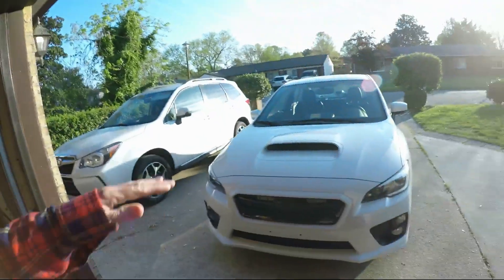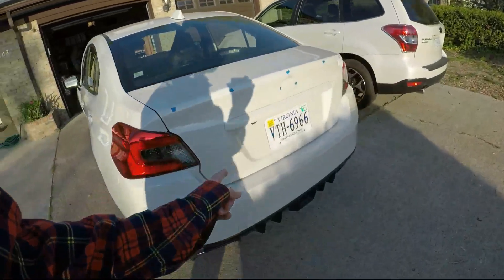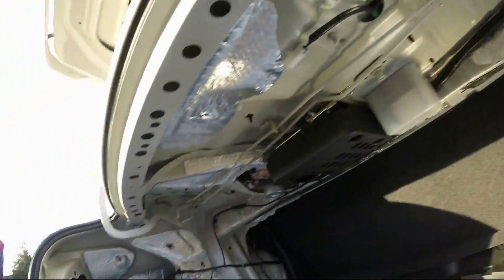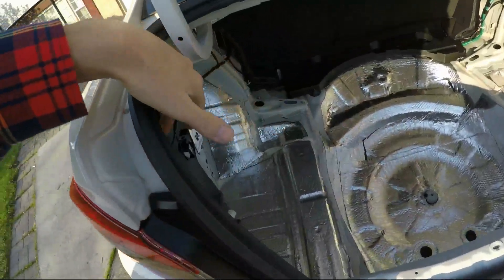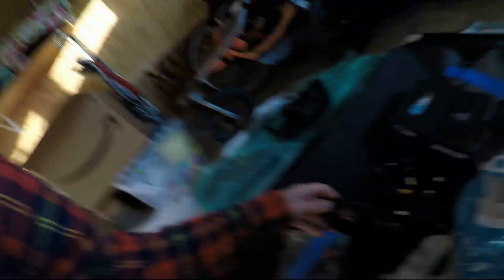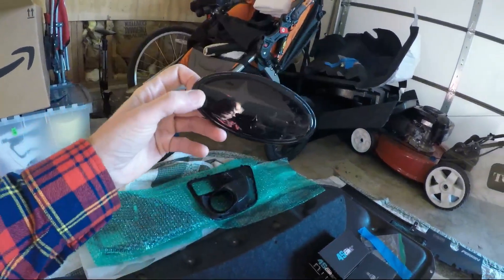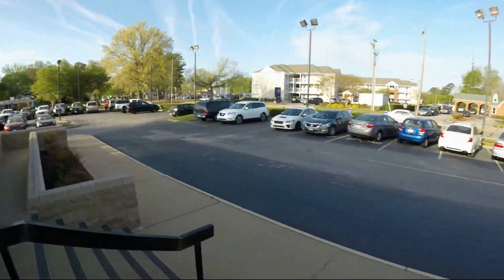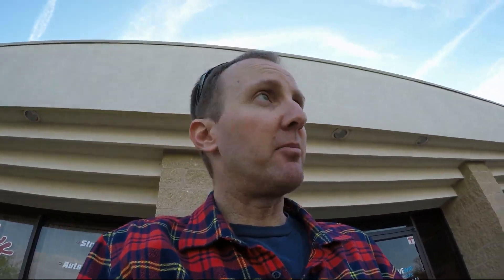2015 Subaru WRX Ep. 706: Bye For Now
My Favorite Powertrain Products:
10 Pack Breeze Liner Clamps (Size 20)
10 Pack Breeze Liner Clamps (Size 44)

My Favorite Exterior Products:
Auxbeam NF-03 H11/H16 LED w colored tint (Fogs)
3M Gloss Black Vinyl 1080 Series 5’ x 1’
3M Scotchprint Matte Black Vinyl 1080 Series
3M Scotchgard Clear Vinyl 12” x 60”
3M Scotch-Mount ½” x 15’ Molding Tape